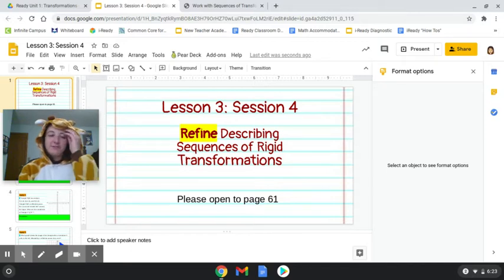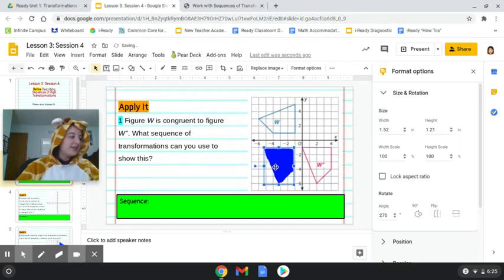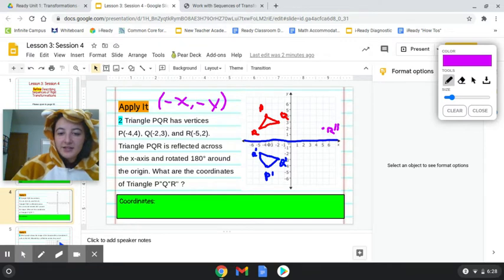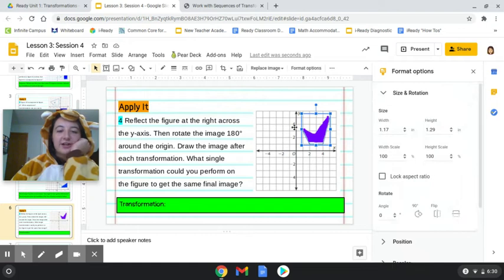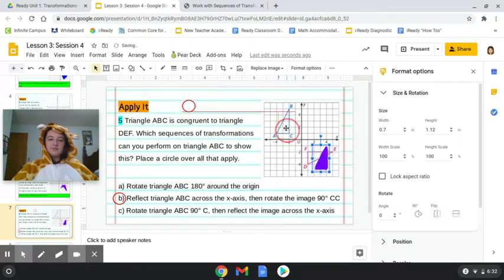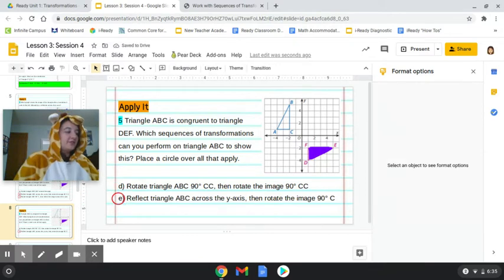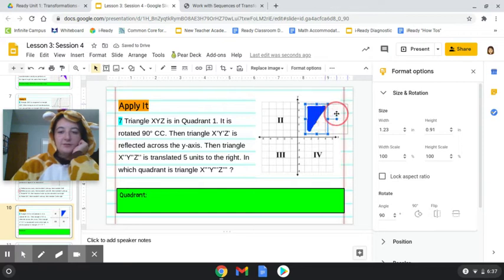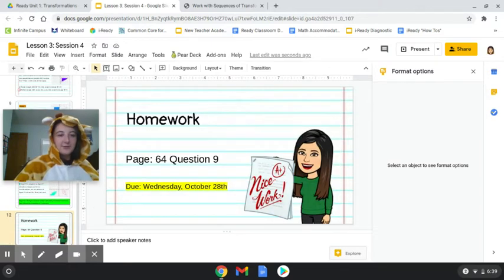Lesson 3: Session 4